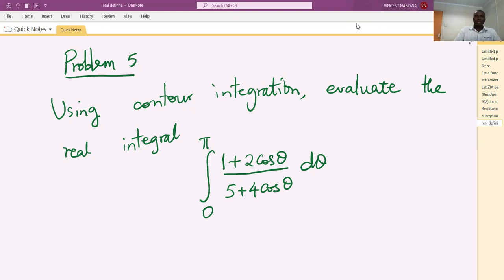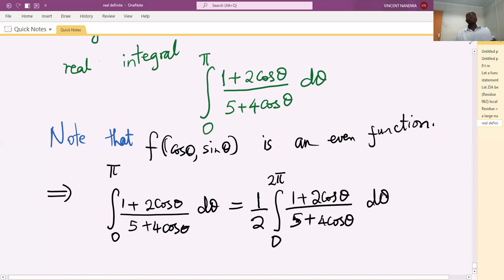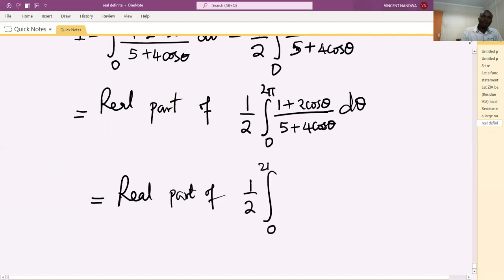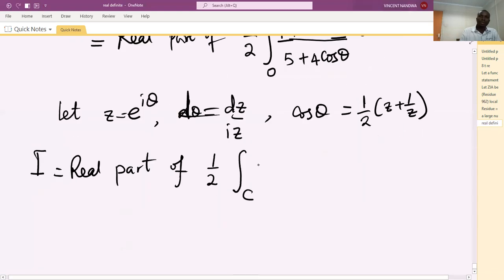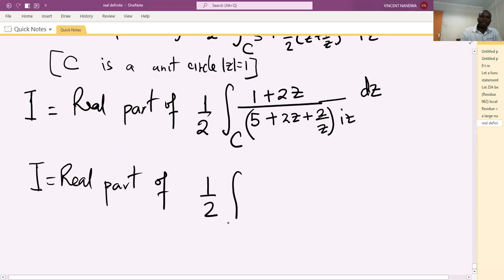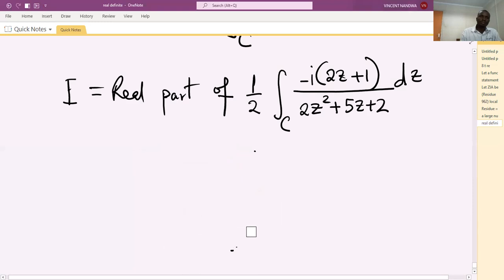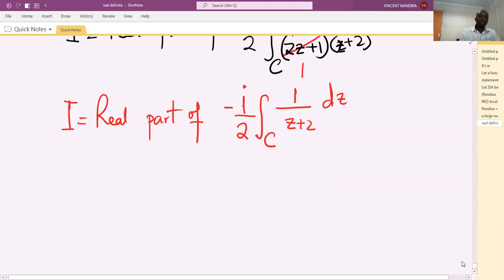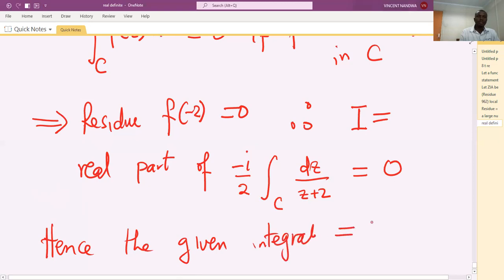Evaluation of Real Definite Integrals by Contour Integration; Example 5